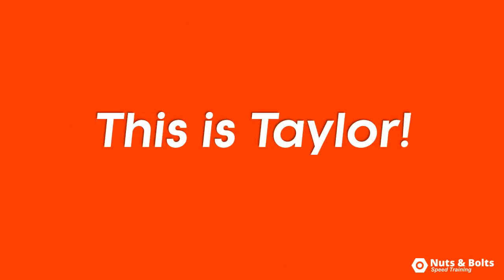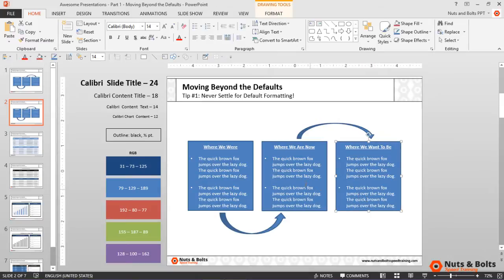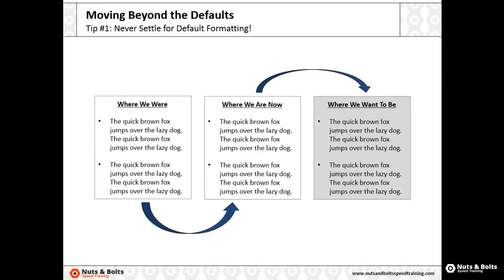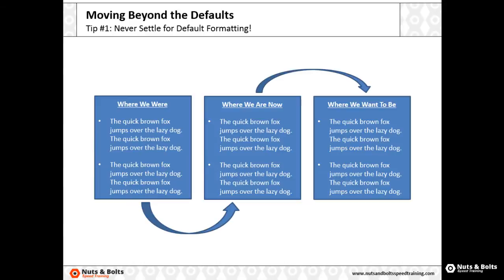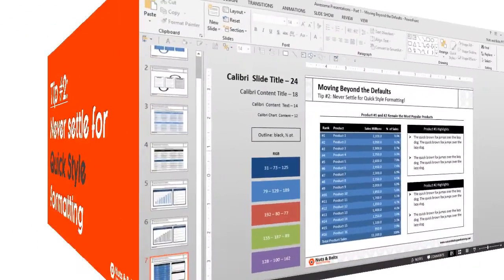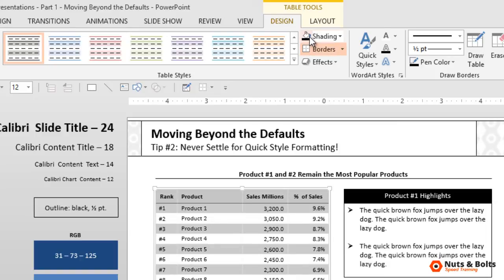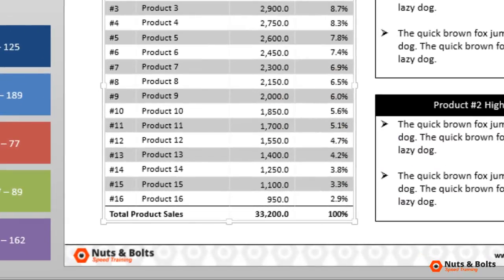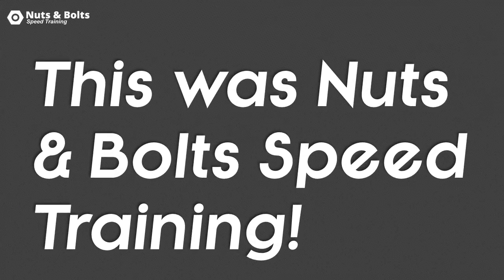PowerPoint Formatting Rule (Important!)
Put this PowerPoint formatting rule into action and your slides will stand out.

In this Microsoft PowerPoint tutorial, you'll learn why moving beyond the PowerPoint default formatting in your PowerPoint designs is so important. This is one of the easiest tricks for making your PowerPoint presentations stand out in today's competitive marketplace.

And this is especially true for content heavy, professional PowerPoint presentations, like those used in client pitches, proposals, research reports, investment memorandums, etc. These documents are often busy, as they are meant to be stand-alone decks, and professionalism is a key aspect of your PowerPoint presentation to ensure that your project or proposal moves forward.

With over 500 million PowerPoint users worldwide, it is important for any analyst to recognize that using default formatting is a sure way to undermine the professionalism of your deck. Most people today can spot the default formatting from a mile away, and it shows that you have done very little to present your information.

In the first part of this PowerPoint tutorial mini-series, you will learn tips and tricks for quickly moving beyond the default PowerPoint formatting of your objects. You will also see comparisons of the same slides, so that you can quickly see the difference between a default formatted graphic, and a non-default formatted graphic.

As you will see, just a little bit of extra formatting effort can make a world of a difference for your PowerPoint presentations.

Your time is valuable, so make sure the time and effort you put into building your PowerPoint presentations, isn't wasted by presenting a default looking presentation.